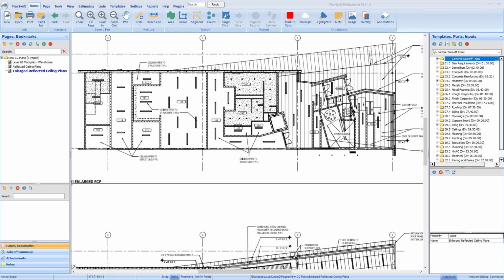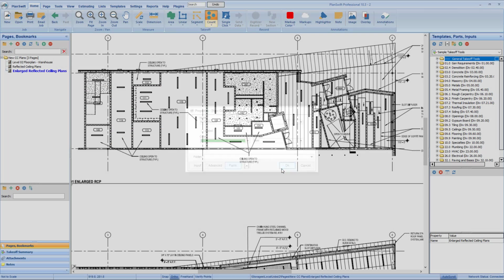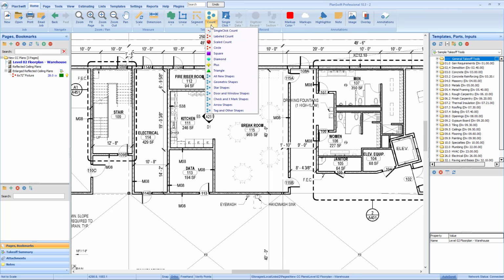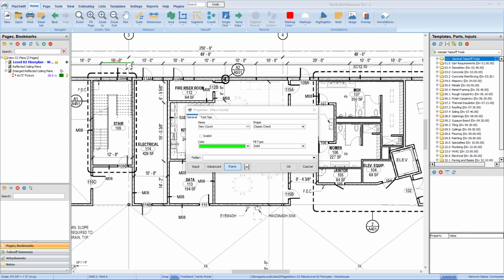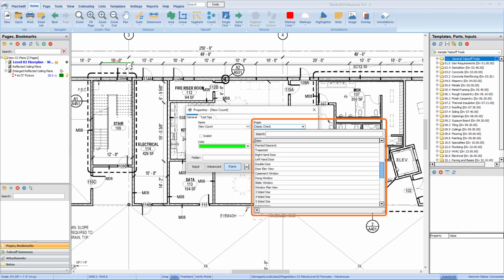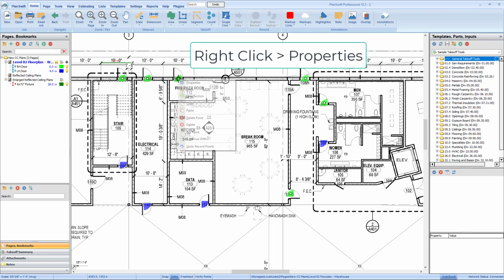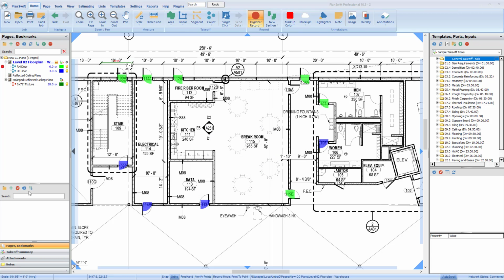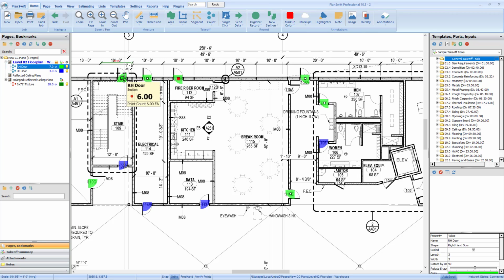Creating a New Count Takeoff